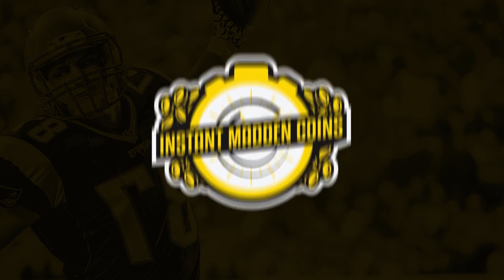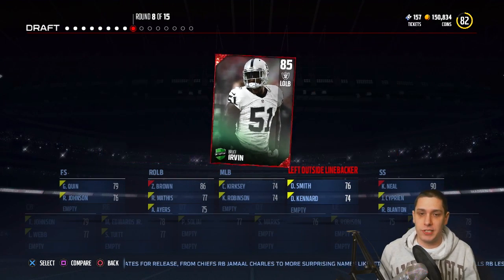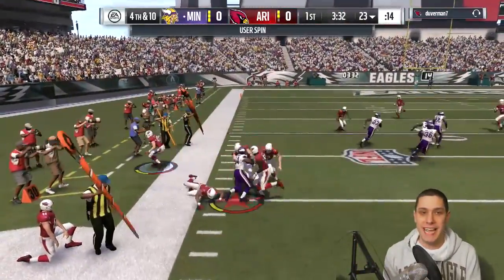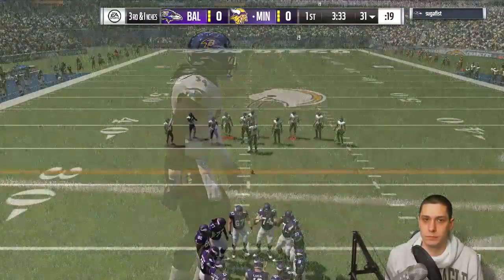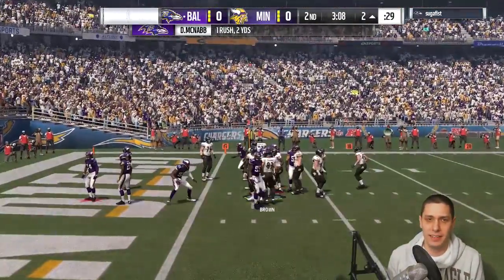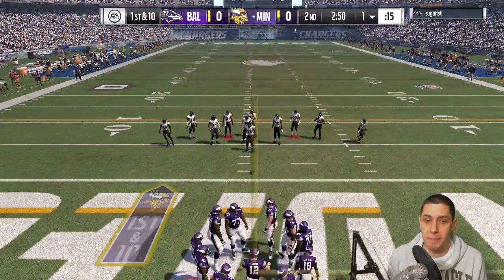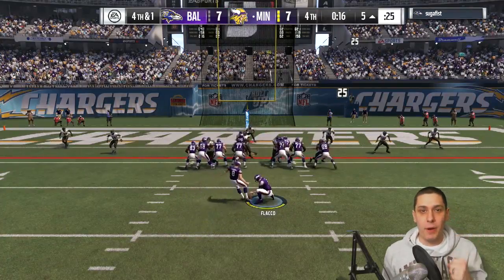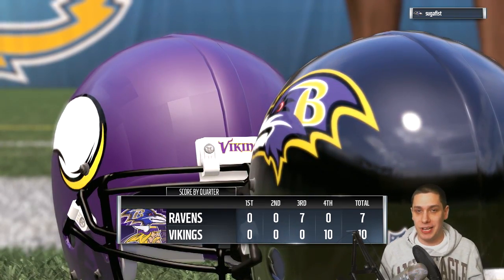BEST DRAFT CHALLENGE FAIL! MADDEN 17 DRAFT CHAMPIONS FULL GAMEPLAY with EPIC CLUTCH STOPS!